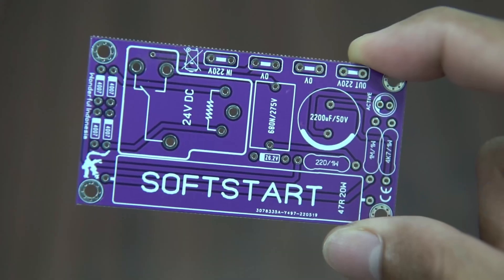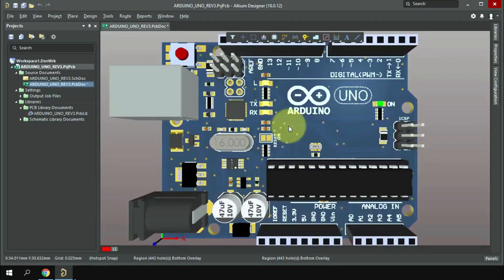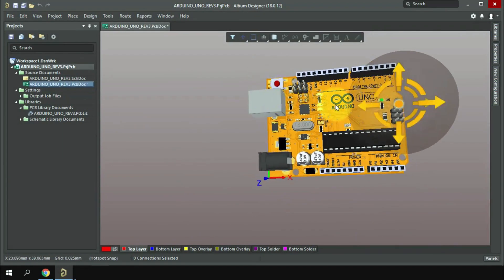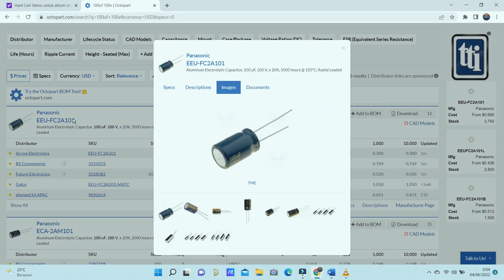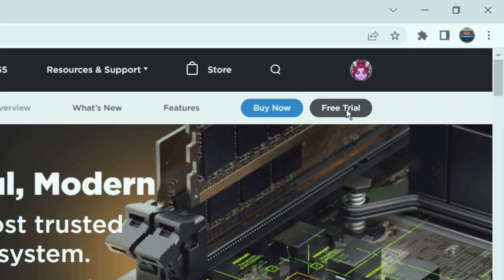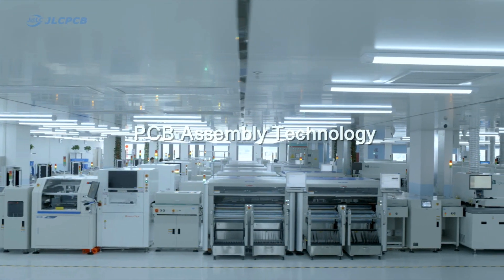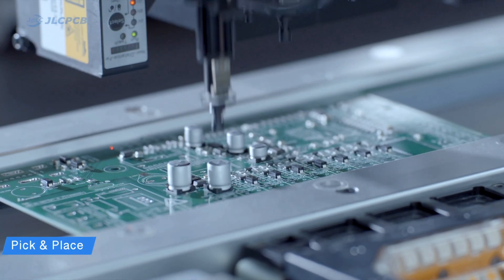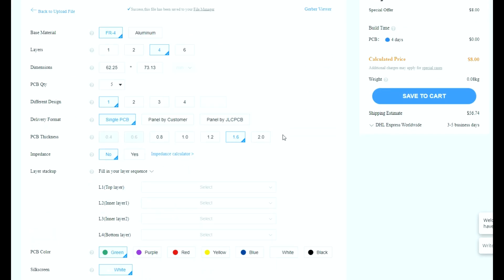What is a soft start? Soft start for high power amplifier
Hello friends, in this video I created a very useful circuit board for high power amplifiers. This board serves to lighten the load at the first start.